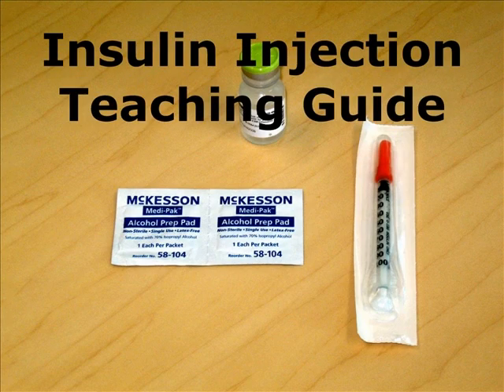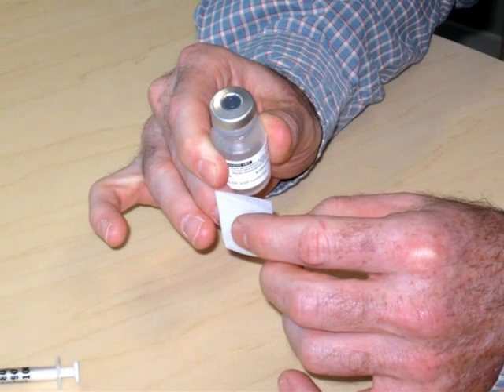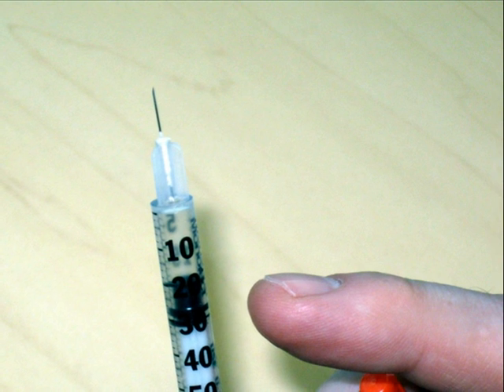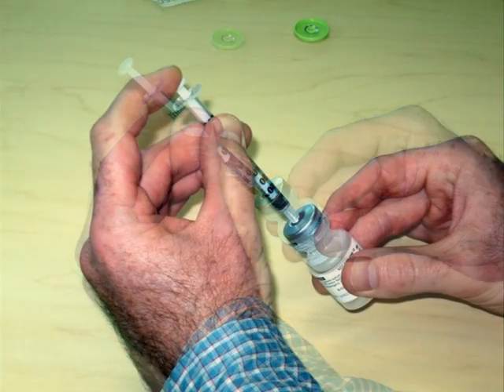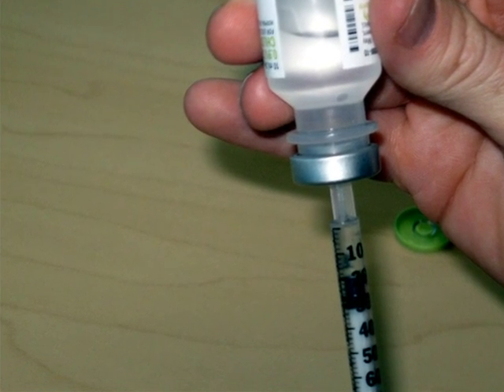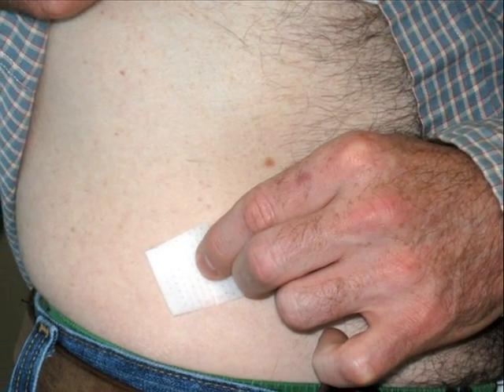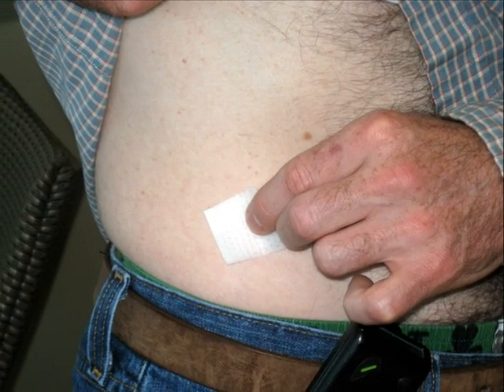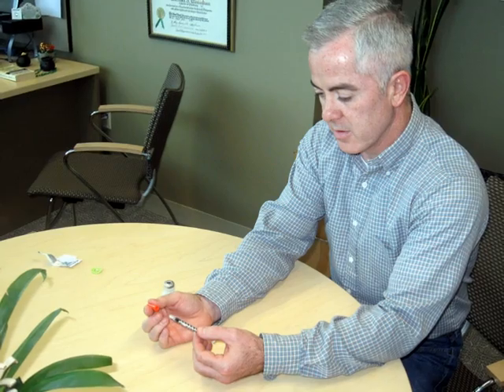Insulin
How to Inject Insulin